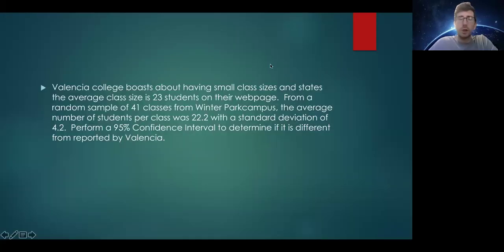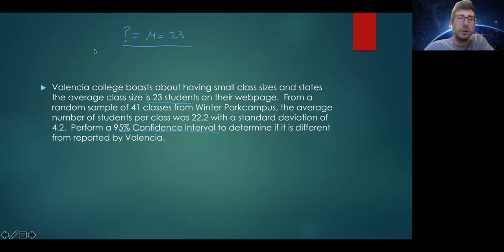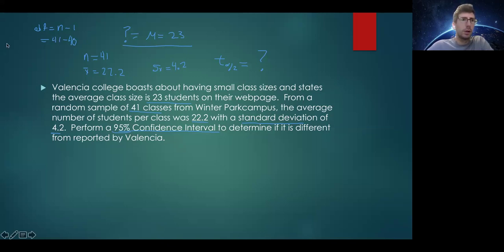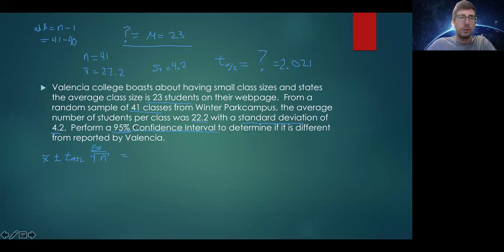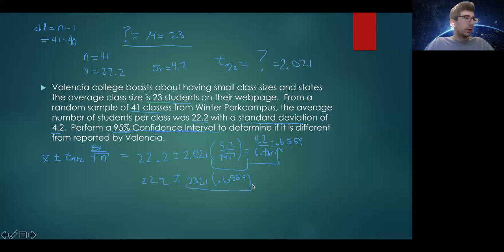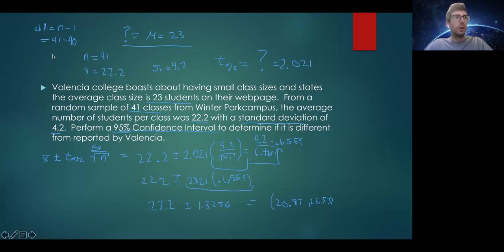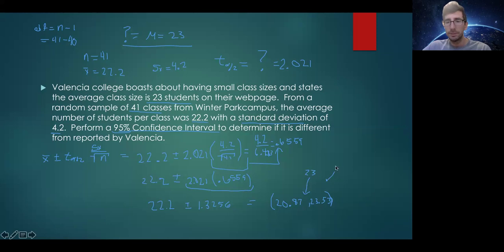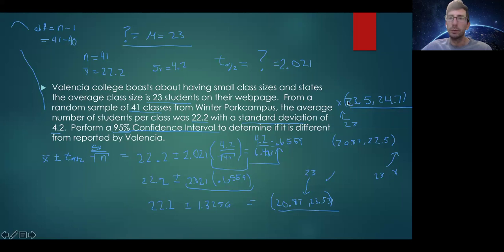Confidence Interval for Population Mean with Unknown Pop Standard Deviation and Skewed Data Example